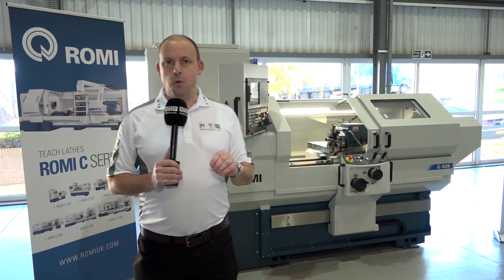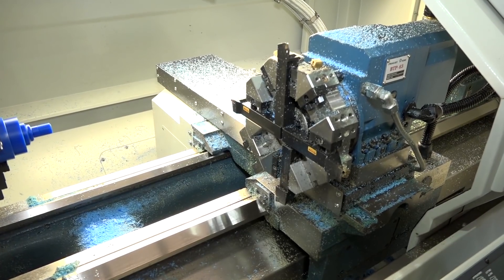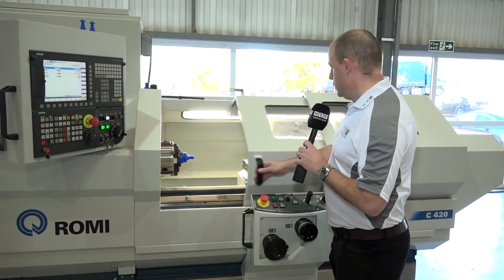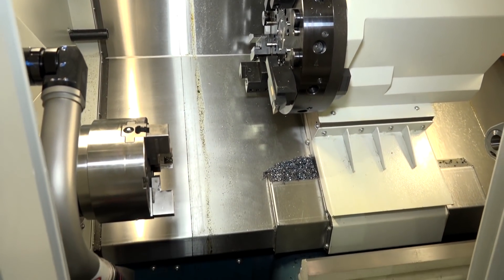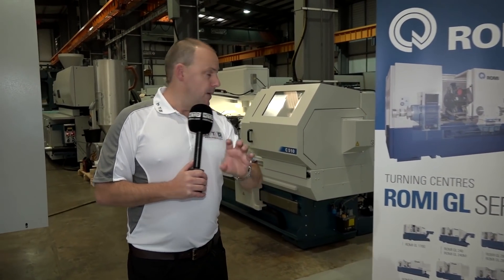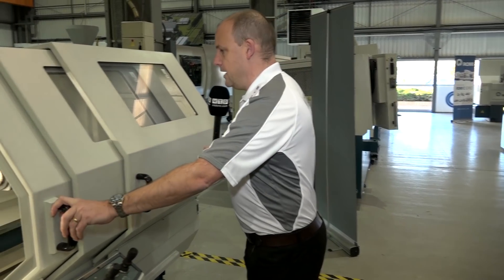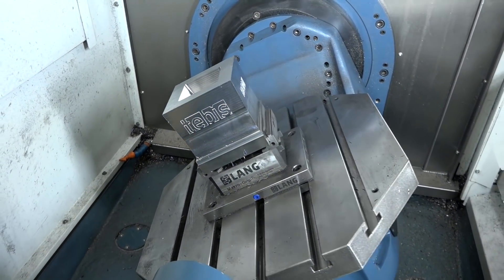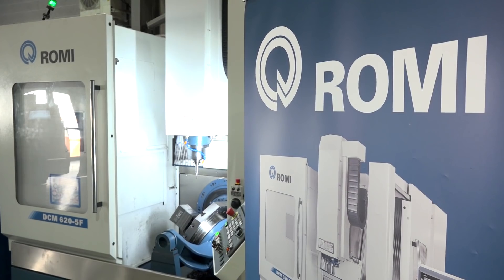125K for this 5 axis VMC and 55K for a driven tool lathe